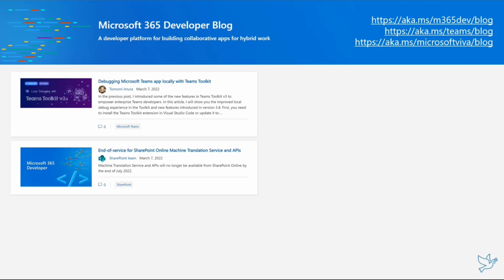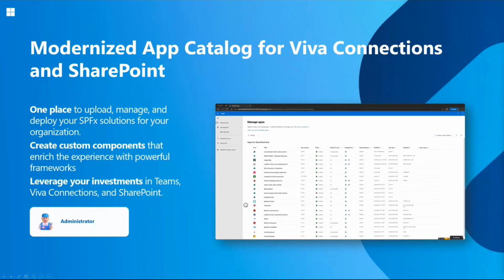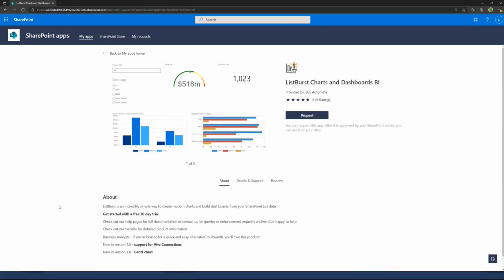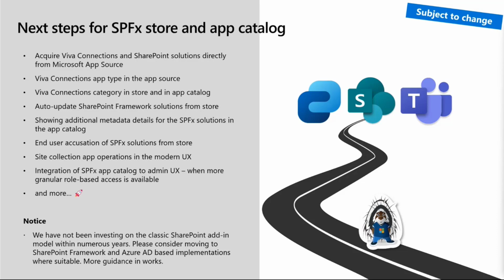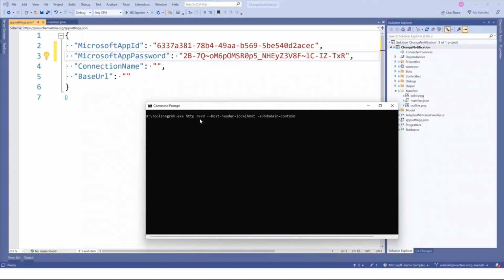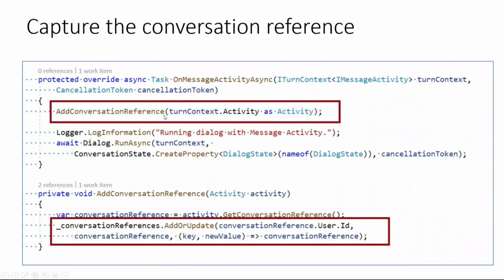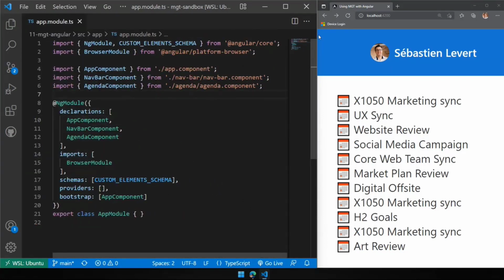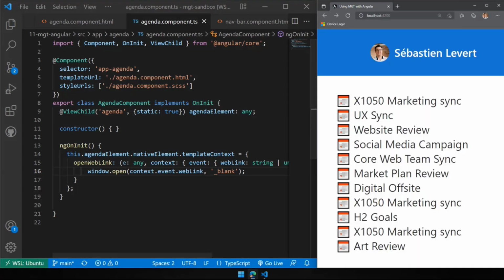Microsoft 365 Platform Community Call – 8th of March, 2022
Microsoft 365 platform community call delivered on March 8th.  Demos - Managing your Viva Connections and SharePoint Framework solutions using the new Apps site in SharePoint Online, Building a bot for Microsoft Teams which detects user presence changes, and Building MGT apps with Angular.  New series launched – Learn from the community.  Visit the Microsoft 365 Sample Solution Gallery - 960+ samples.  Get started with free training modules 74+ to accelerate learning Microsoft 365 platform capabilities.  Three Microsoft 365 Platform related stories released.  The host of this call was Brian T. Jackett (Microsoft) |@BrianTJackett.  Q&A takes place in chat throughout and live at end of the call.